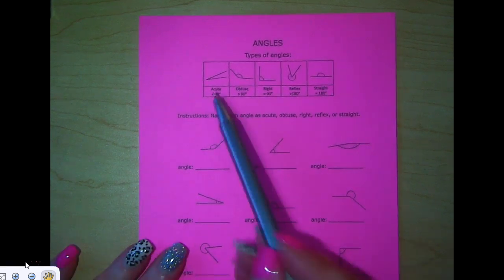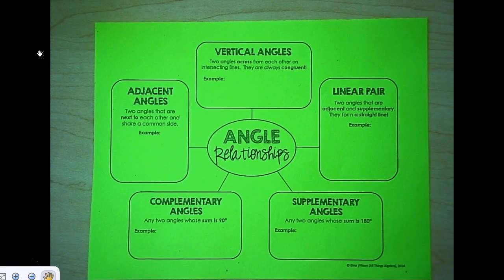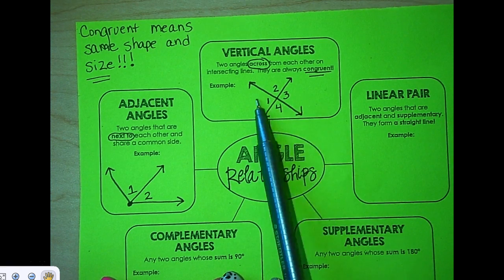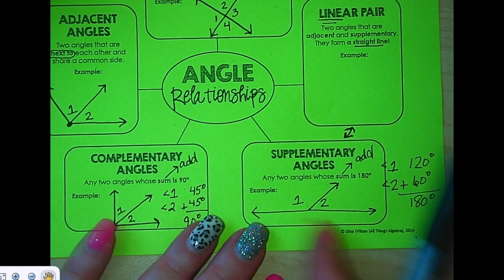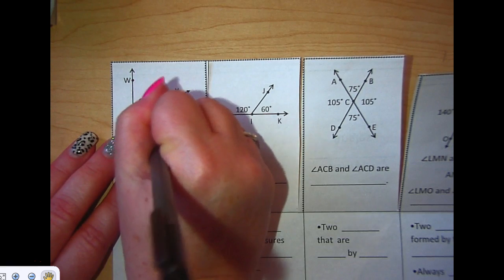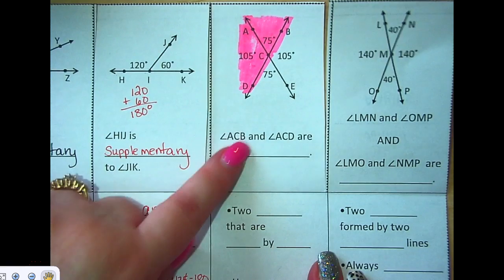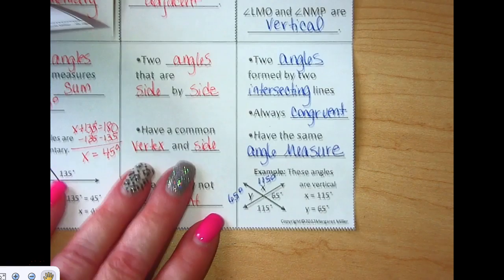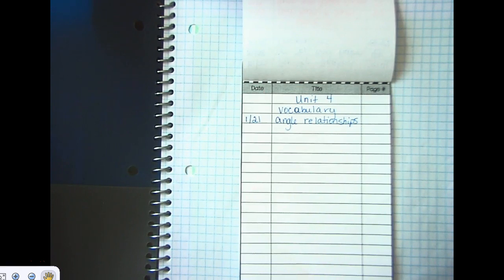Jan 21st-Angle Relationships